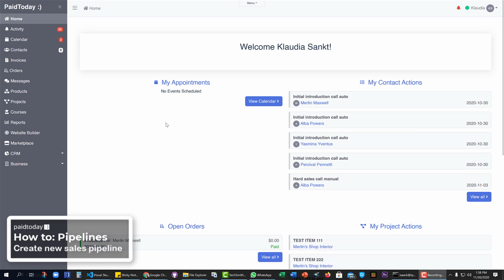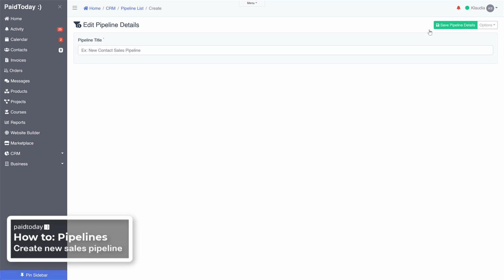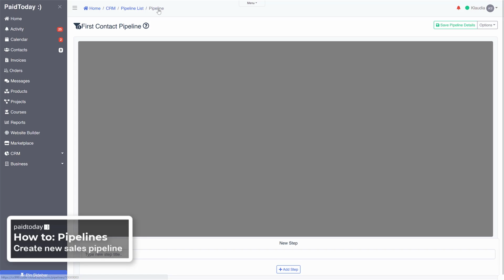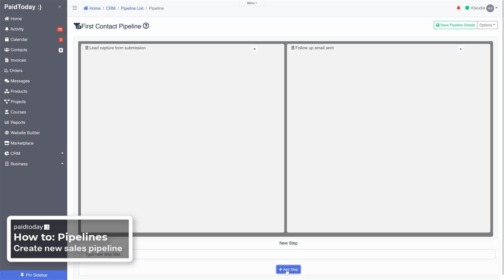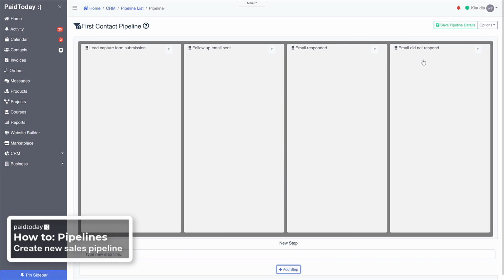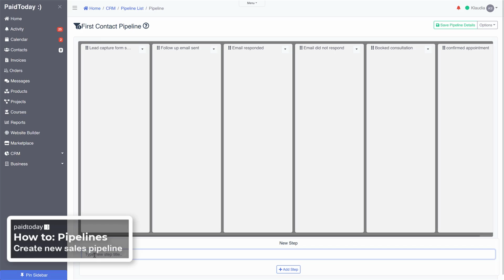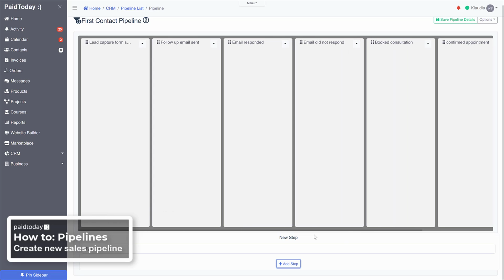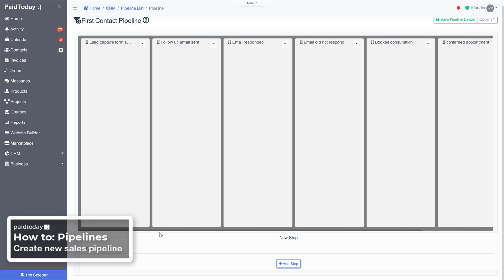How to: Create a sales pipeline - PaidToday 2021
Use pipelines to track and manage your clients as they move through your sales processes and more. Find choke points and drop offs in your sales processes, easily refine and modify your process to increase conversions and sales. Add contacts to pipeline steps manually or through automations with click and drag ability.

360° All-in-one business management platform